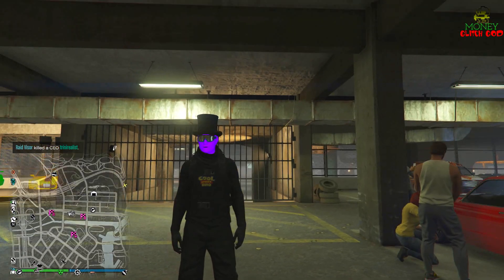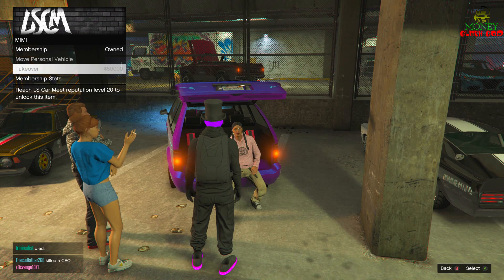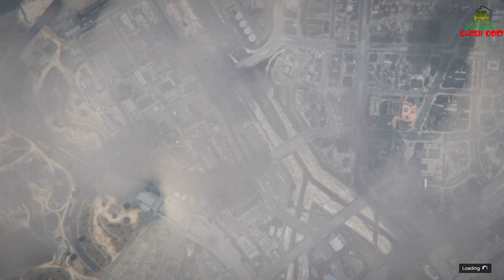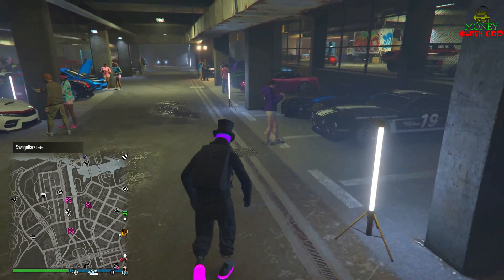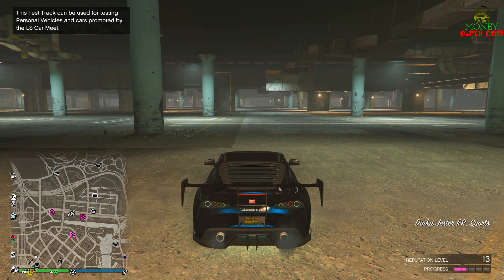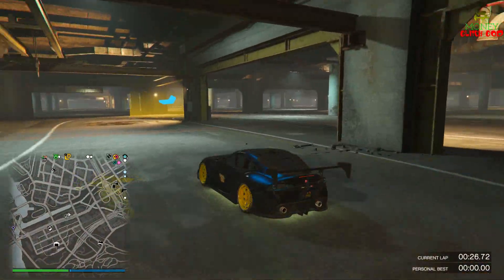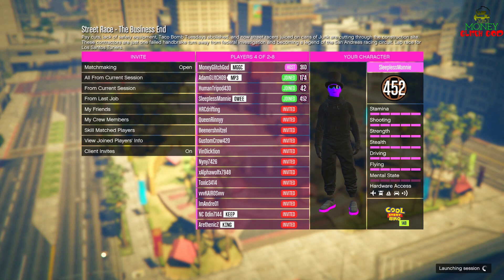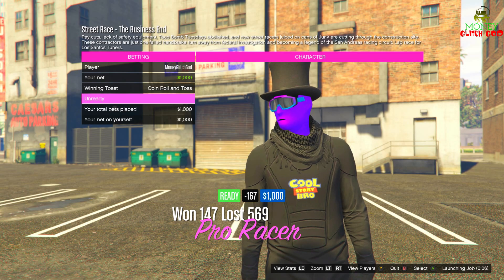GTA ONLINE TUNERS - FAST & EASY SOLO REP - 1000 MAX LEVEL FAST! (GTA ONLINE TUTORIAL)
MY SERVER IS BOOSTED TO LEVEL 3! WE WATCH LIVE STREAMS, BROADCAST, SHOW NEW MOVIES, AND LIVE SPORTING EVENTS FREE! JOIN UP!